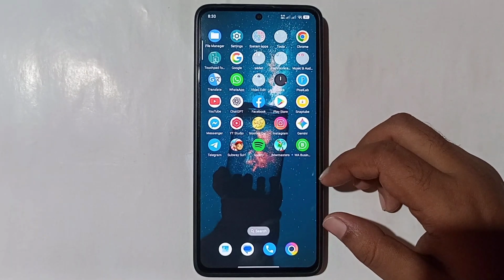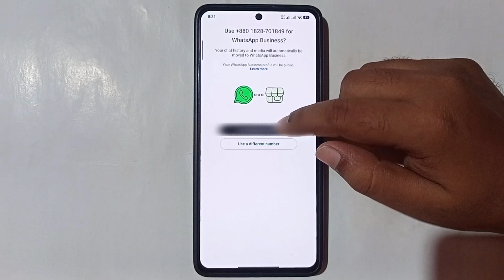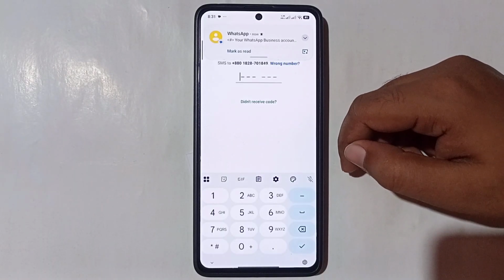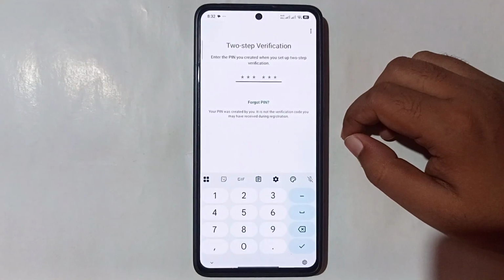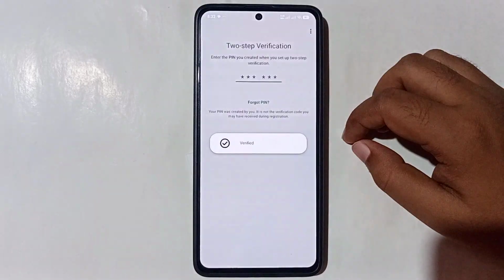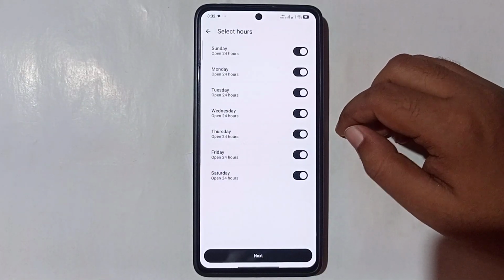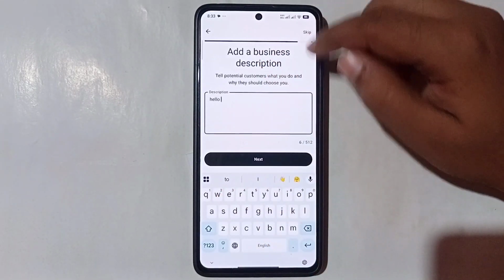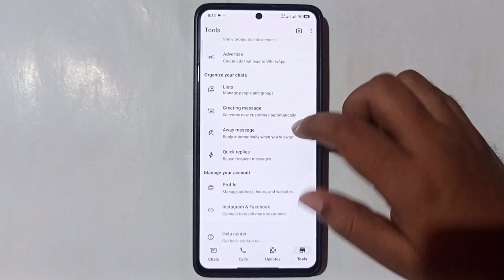How To Create A WhatsApp Business Account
📱 How To Create A WhatsApp Business Account (2026)

Want to create a WhatsApp Business account for your business? In this video, I’ll show you how to set up a WhatsApp Business account step by step on Android and iPhone. Whether you're a small business owner, online seller, freelancer, or entrepreneur, WhatsApp Business can help you connect with customers more professionally.

✅ Download and install WhatsApp Business
✅ Register your business phone number
✅ Set up your business profile
✅ Use business tools like automated messages and quick replies

Follow this easy tutorial to create your WhatsApp Business account and start communicating with customers efficiently.